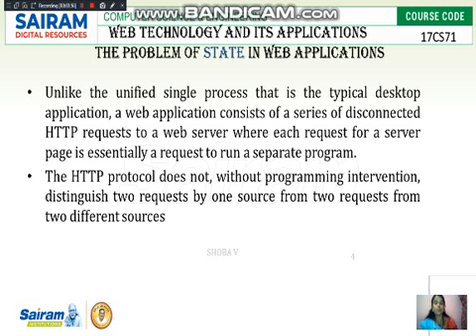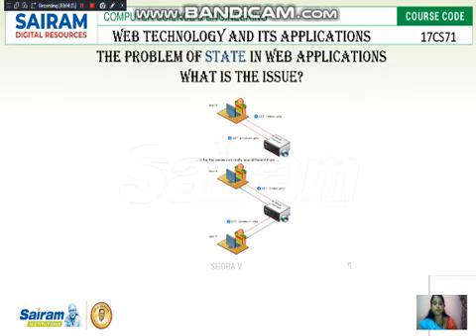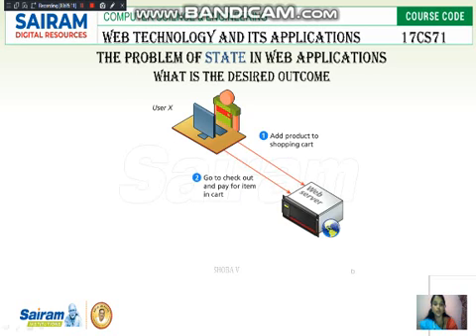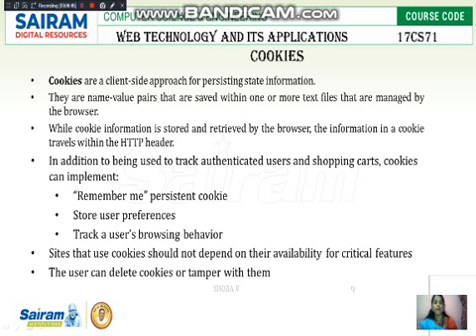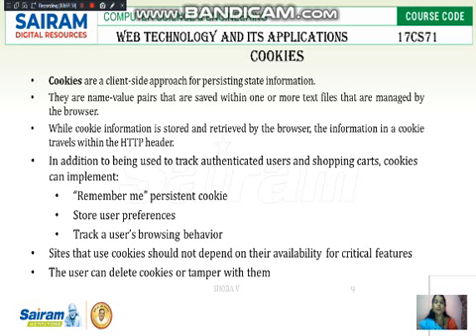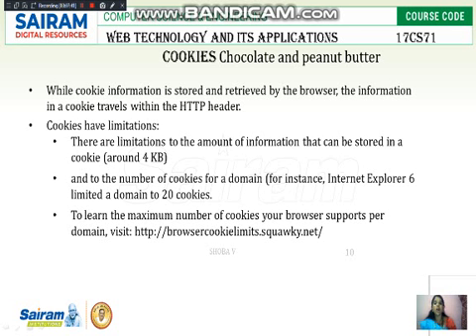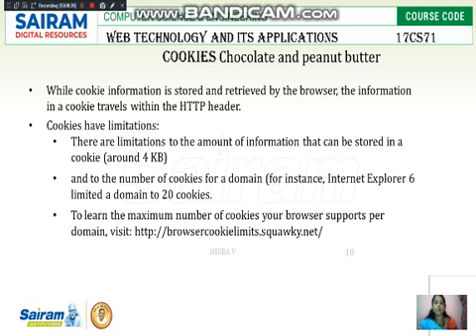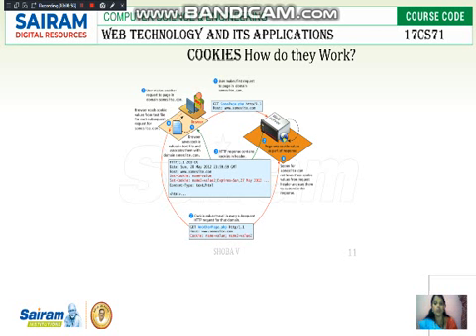Lecturevideo _17CS71_ Module 5_ Managing state_ SHOBA V